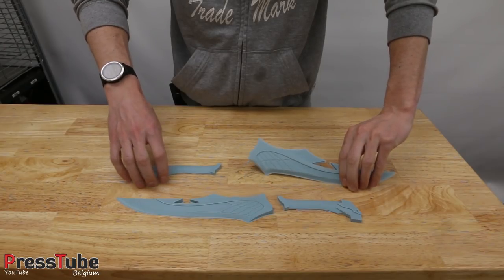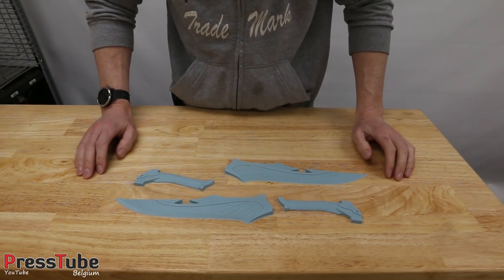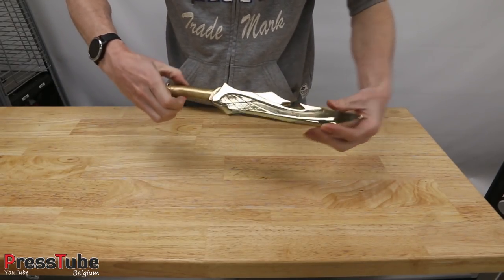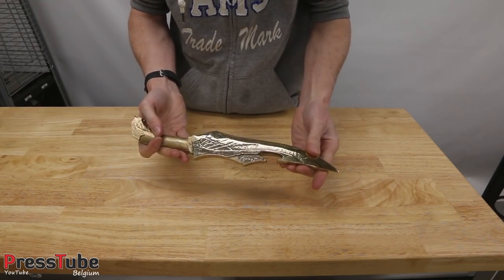Casting Mirror Polished Dagger from the game Skyrim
Hello everyone ! In this video i'm making a ' golden ' (yeah i know it's brass, but it looks like gold) Dagger from the game Skyrim.

I'm not familiar with the game, but i think it's an 'Elvens Dagger'. Correct me if i'm wrong  :)

For the brass i use empty bullet shells/casings which i melt in my metal foundry.

The bullet shells were bought at a local shooting range here in Belgium.

The giveaway will last a week, and the winners will win 25 euro which will be transfered by paypall or bank transfer.